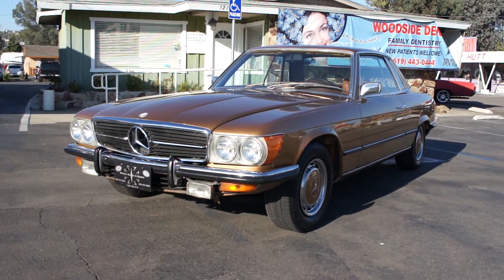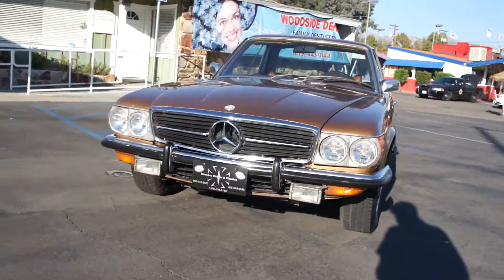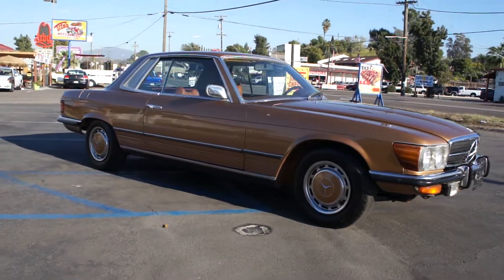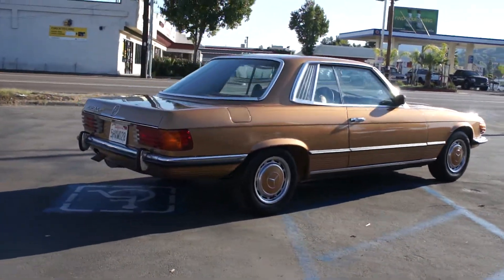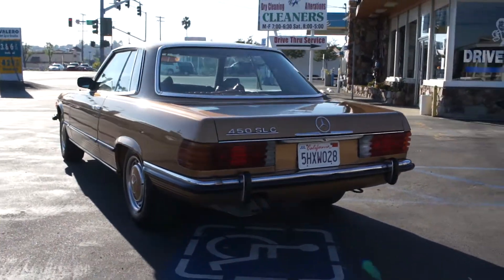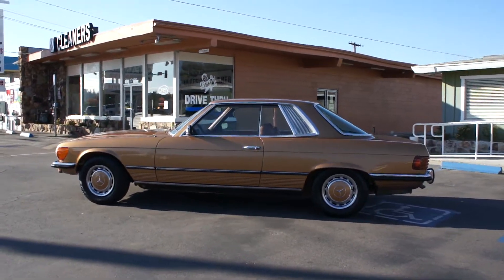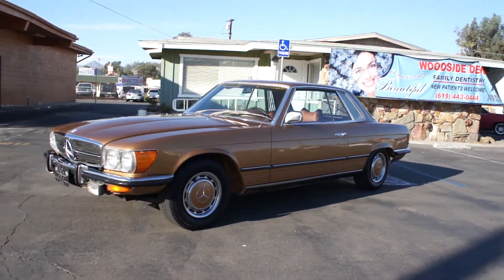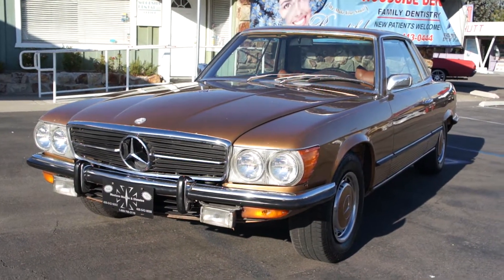Mercedes Benz R107 450SLC 4.5 Litre V8 Clean EURO Bumper.MP4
R107 450SLC WOW This is a nice little car Perfect year and the Right bumpers Low mile 2 Owner and Ready to roll.  I do ALOT of 1 & 2 Owner Classic 60's 70's 80;s & 90;s cars. and also the full length 23 minute video for this car is on my Cereal Marshmallows Channel make sure and check it out and Subscribe over there, Cheers Nathan Wratislaw 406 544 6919